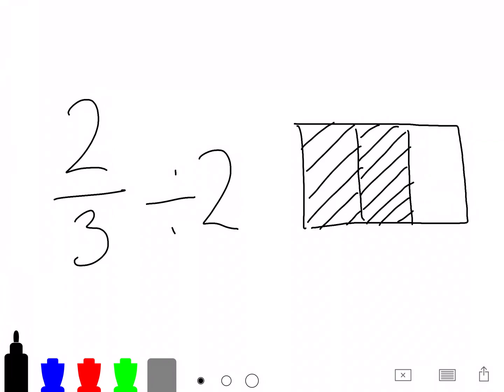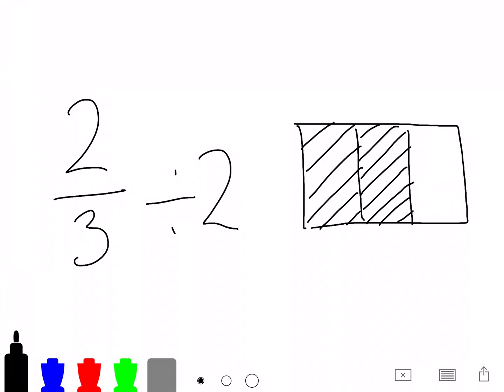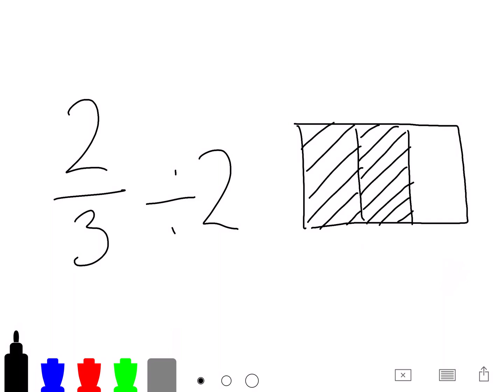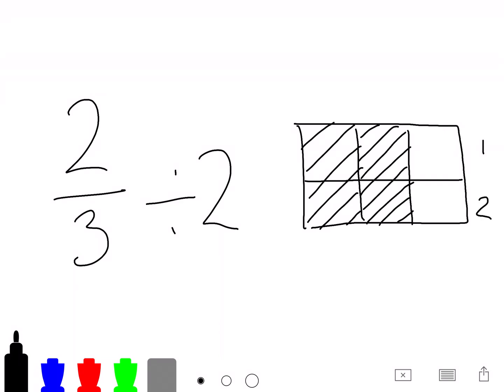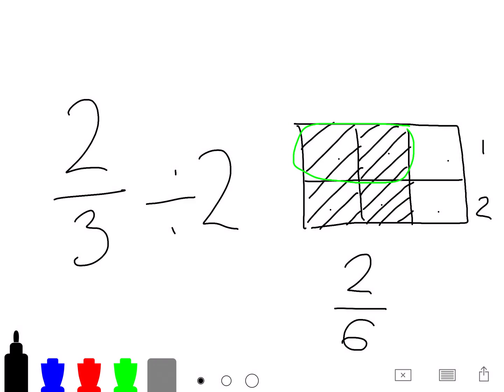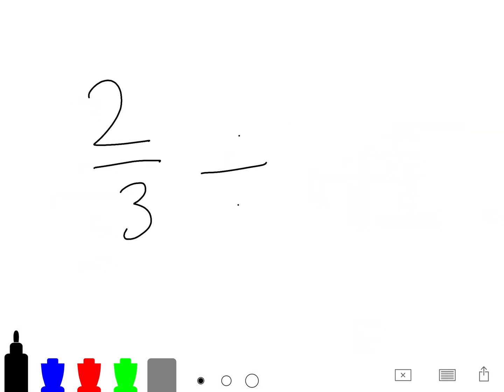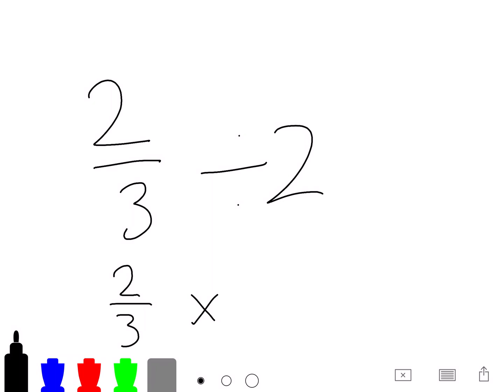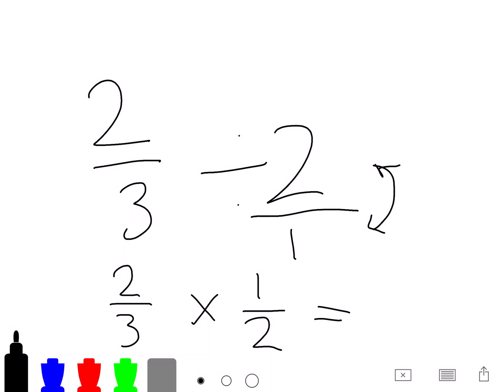How to divide fractions by a whole number